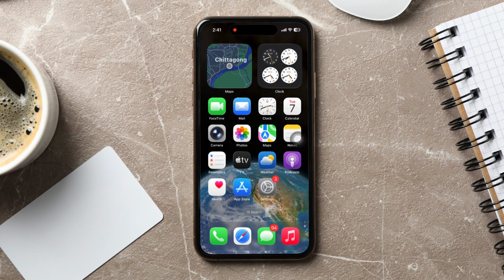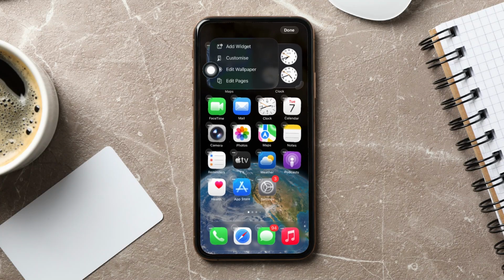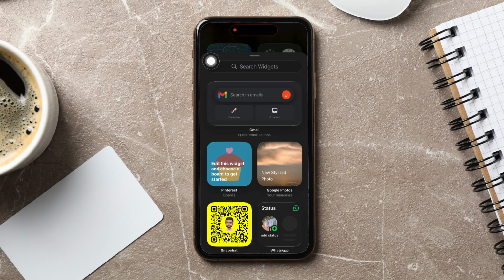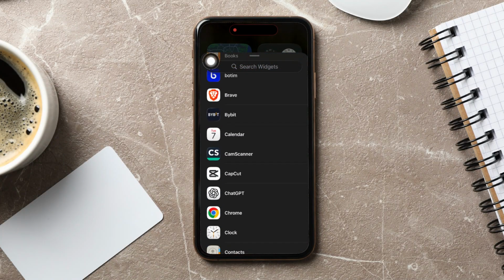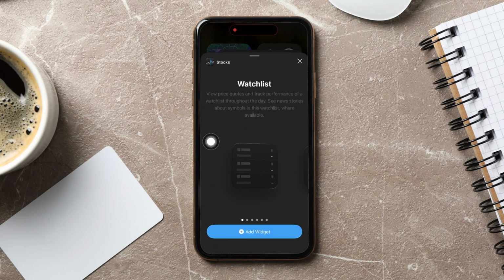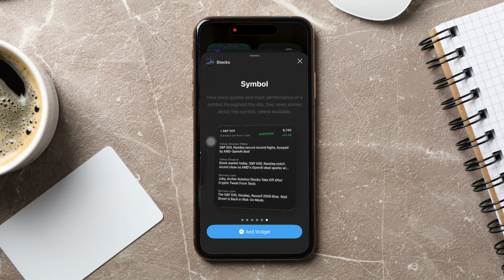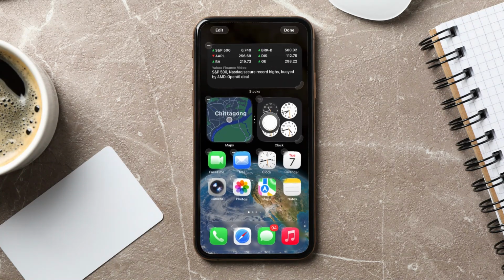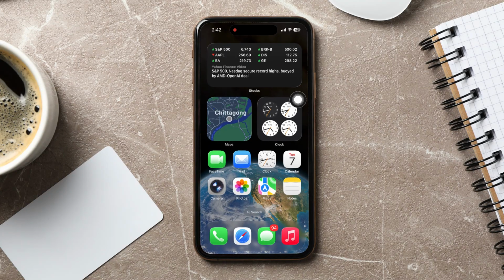How To Add Stocks Widget To iPhone Home Screen 2026 (Step-By-Step Tutorial)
Today I'll show you exactly how to add the stocks widget to your iPhone home screen so you can track your favorite stocks and market performance at a glance. You'll learn the complete step-by-step process of customizing your home screen with the built-in Stocks widget, plus I'll share some pro tips for getting the most out of this powerful feature. We'll cover how to access the widget gallery, select the perfect widget size for your needs, and customize which stocks and indices you want to monitor. I'll walk you through adding specific stocks to your watchlist, rearranging the widget placement on your home screen, and adjusting settings to show the information that matters most to you. Whether you're a casual investor wanting to keep tabs on major market trends or someone who actively trades and needs quick access to stock prices, this simple customization will put all your financial data right at your fingertips. By the end of this tutorial, you'll have a personalized stocks widget that updates in real-time and helps you stay informed about your investments without even opening an app.